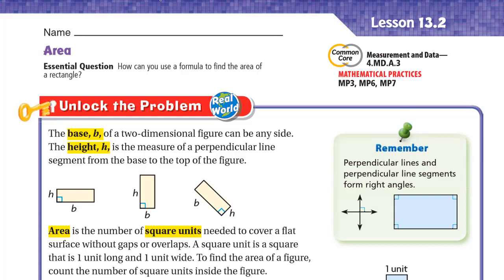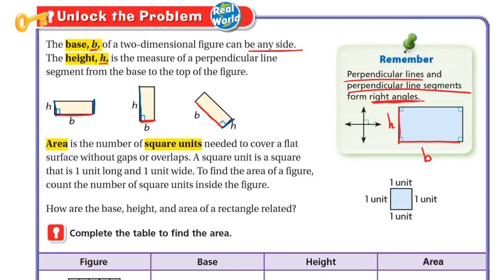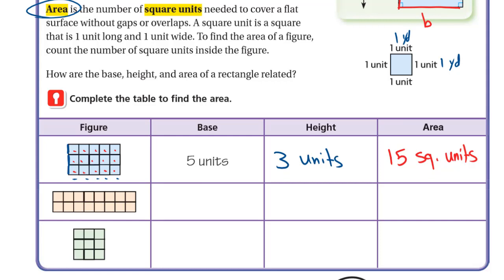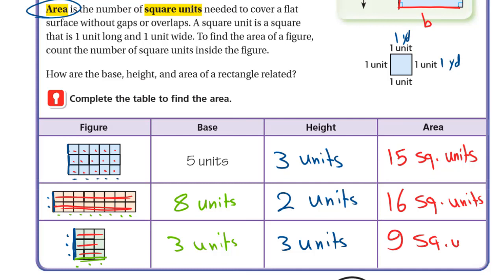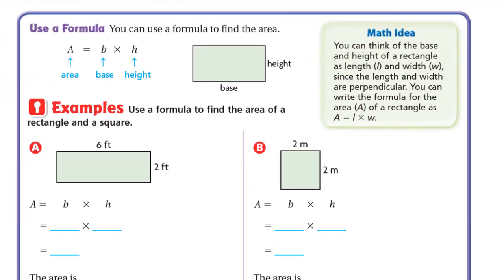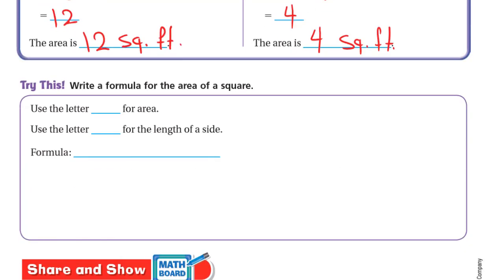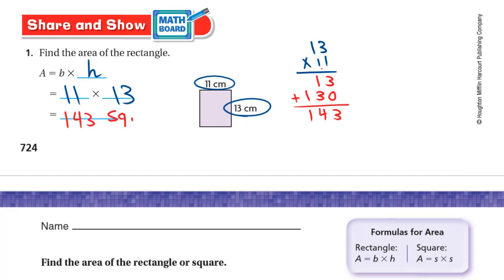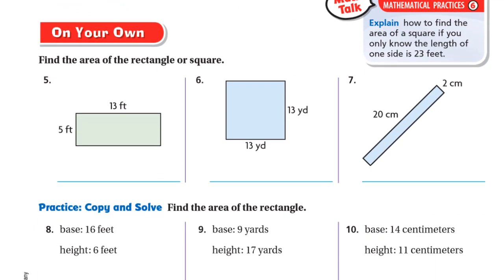Go Math 4th grade Lesson 13.2 Area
At 09:00 it is 4 sq. m. not 4 sq. ft.

Use a formula to find the area of a rectangle.
Apply the area and perimeter formulas for rectangles in real world and mathematical problems.
Chapter 13
Area